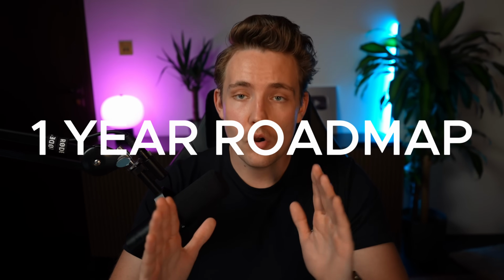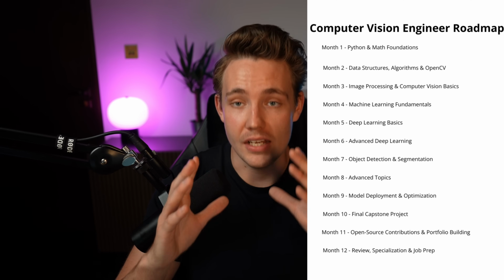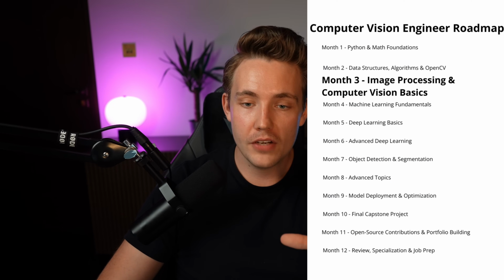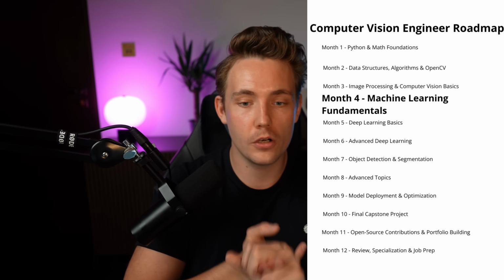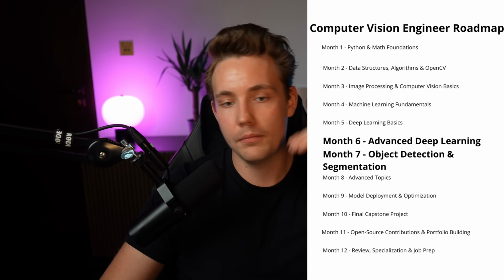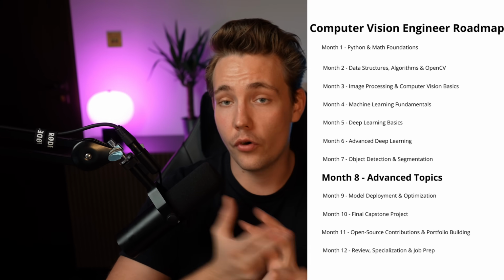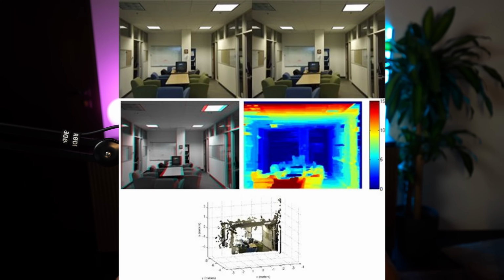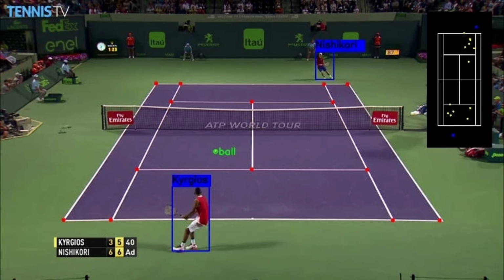Roadmap to Become A Computer Vision Engineer in 1 Year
Inside my school and program, I teach you my system to become an AI engineer or freelancer. Life-time access, personal help by me and I will show you exactly how I went from below average student to making $250/hr. Join the High Earner AI Career Program (PRICES WILL INCREASE SOON)

In this video 📝 we are going to go over a roadmap to become a computer vision engineer in 1 year. This is all the way from scratch to a computer vision engineer with the right tools, knowledge and experience to get into jobs and create problem solving projects. This is a full deep dive into what you need to do every month along your journey and what you need to learn. I even explain some of the stuff throughout the video and just talk about everything relevant to skip a few years ahead and become a CV engineer in 6-12 months depending on where you are starting.